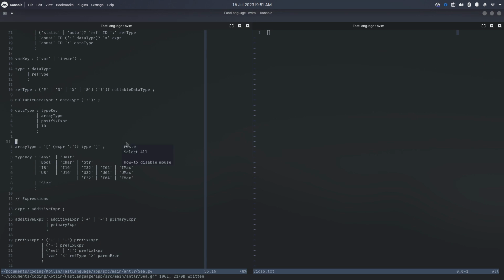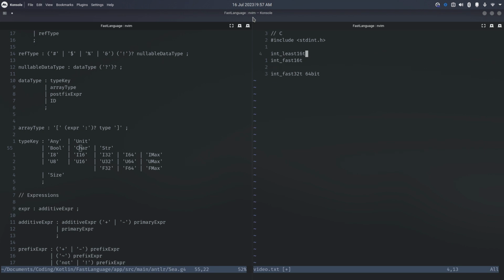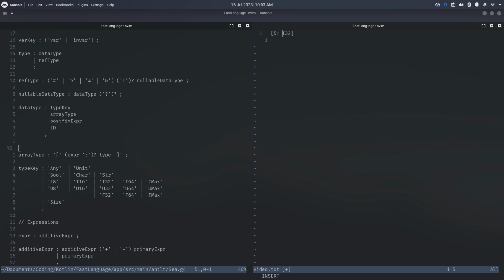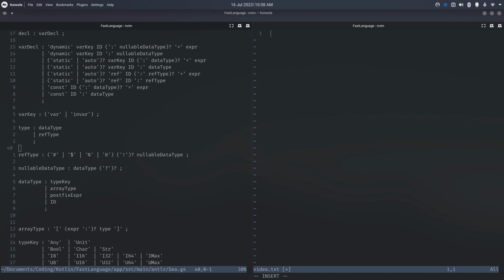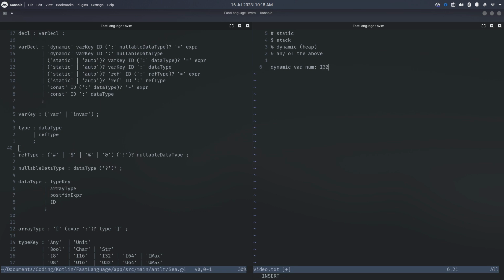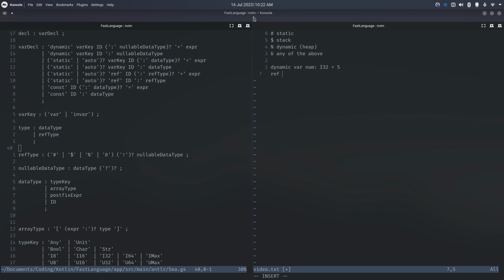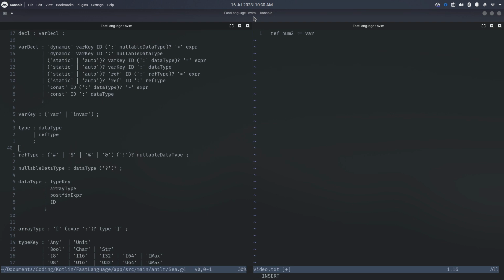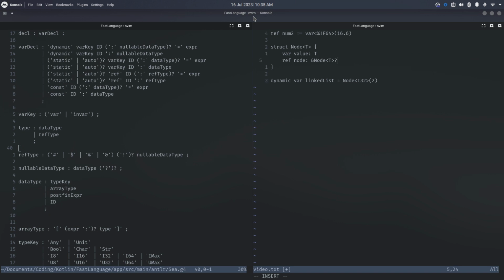Sea Dev Log - Episode 6: Back to Manual Memory Management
In this episode, I talk about the current status of Sea, and the decisions I'm currently making to allow for safer manual memory management.